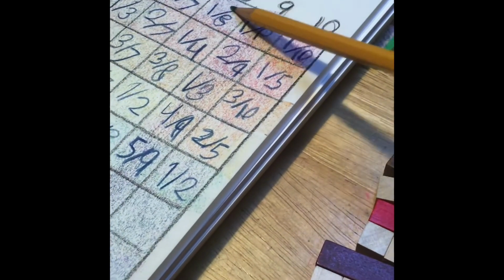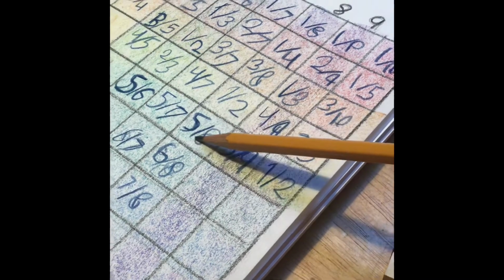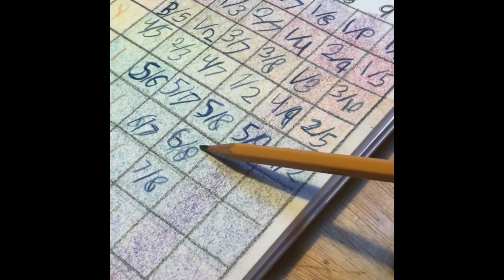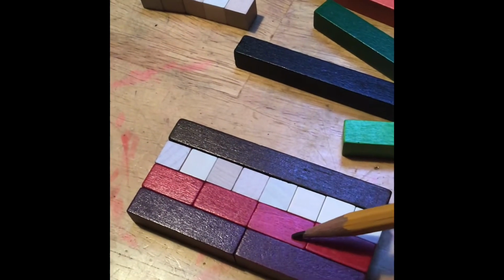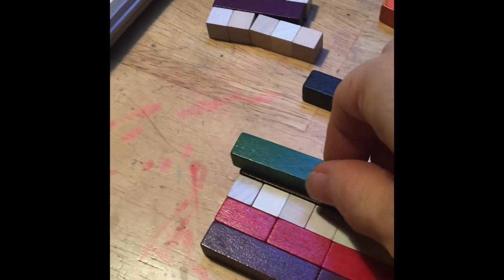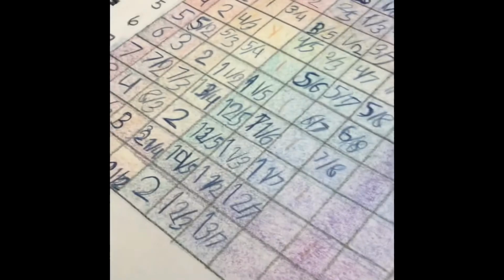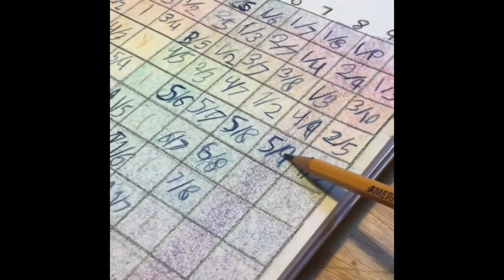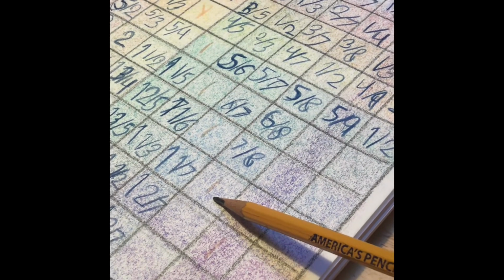Comparing Cuisenaire Rods to See Fractional Relationships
We have been working on fractions this year with my Grade 4 9 (soon approaching 10) year-old daughter.  Last year I introduced fractions in a main lessons, and we have reviewed and expanded on that throughout this year.  In this exercise we are taking each rod and comparing it to another to explore fractional relationships.  You can see our last years work on our fractions here:

You can see further details of what we were doing and the relationships and patterns that we discovered in this activity on my blog here: